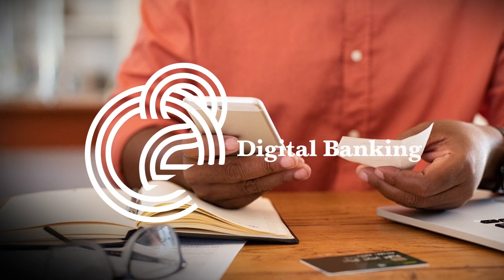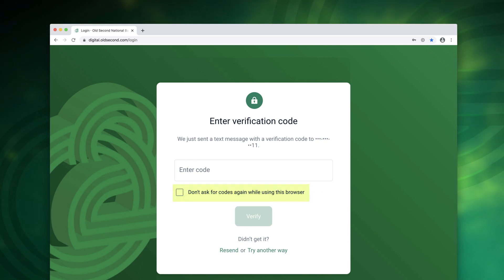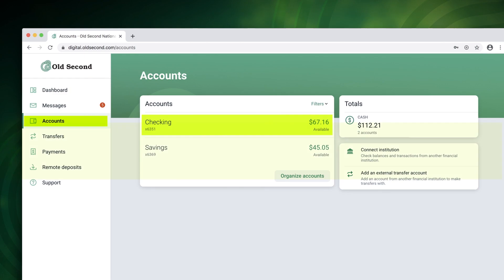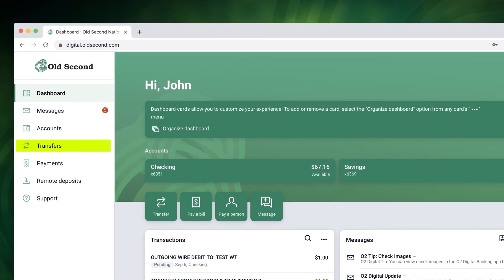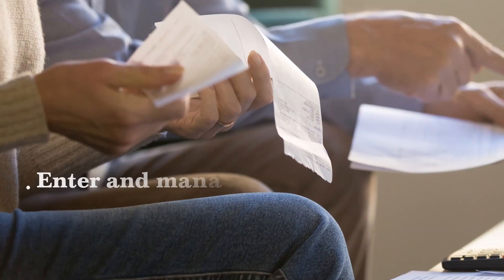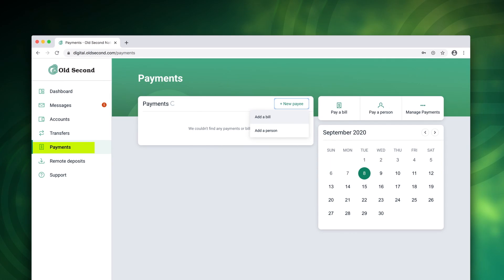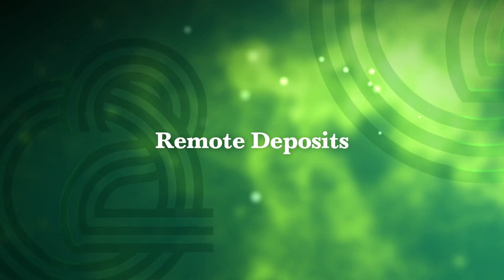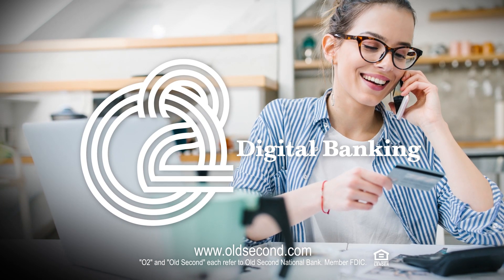O2 Digital Tutorial DESKTOP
O2 Digital for Desktop tutorial

0:00 O2 Digital Banking for Desktop introduction
0:10 Dashboard/Logging in
0:38 Organize Dashboard
0:54 Messages & Accounts
1:06 eStatements, Order Checks, Stop Payments, Alerts, External Accounts, Mortgage Account
1:22 Transfers
1:54 Bill Payments/Person-to-Person Payments
2:50 Set up Remote Deposits for Mobile
3:00 Profile
3:10 Support